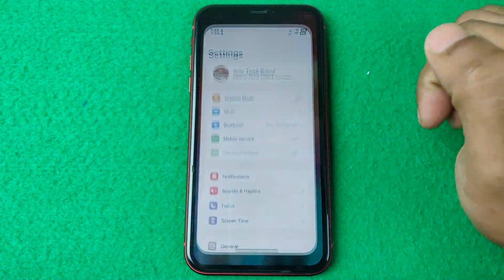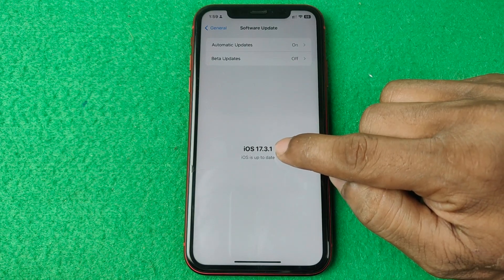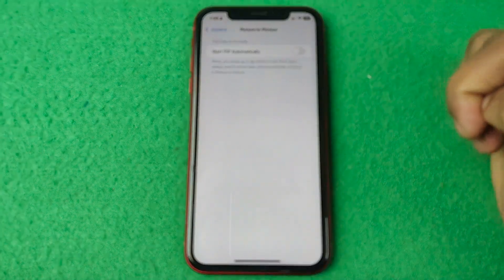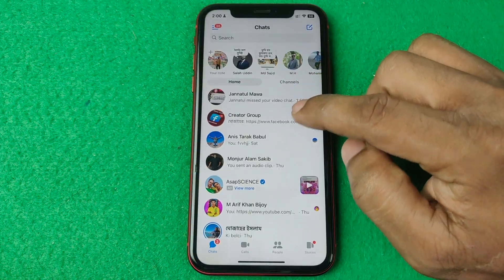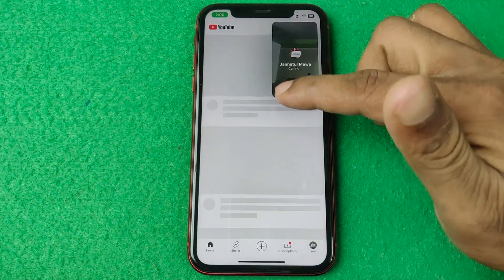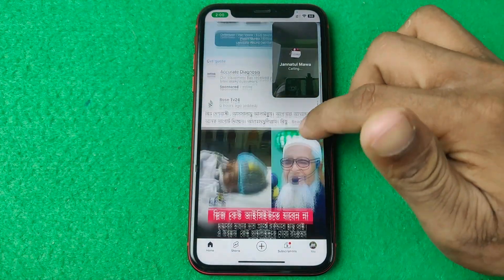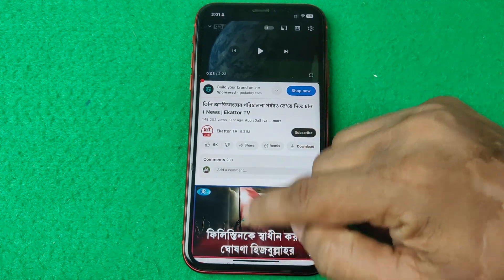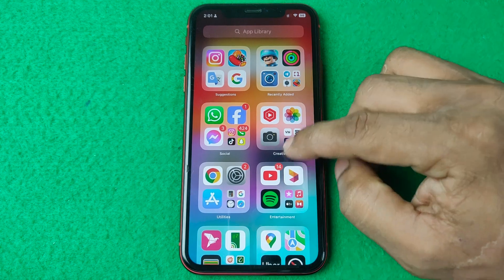How to Enable Picture in Picture on iPhone | Full Guide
In this video i show you how to enable picture in picture on iPhone